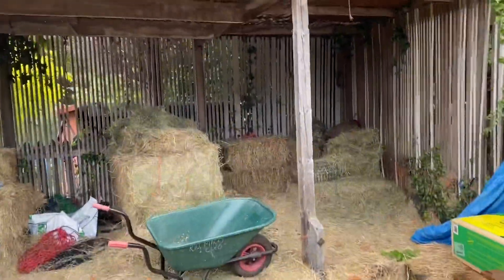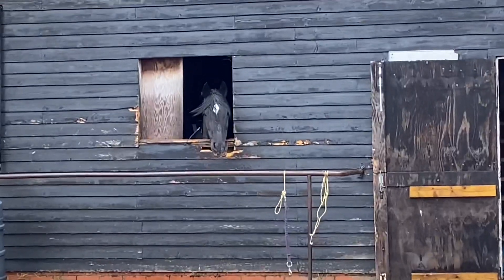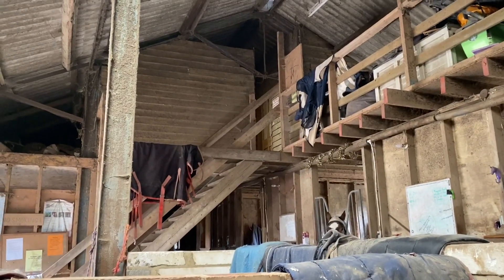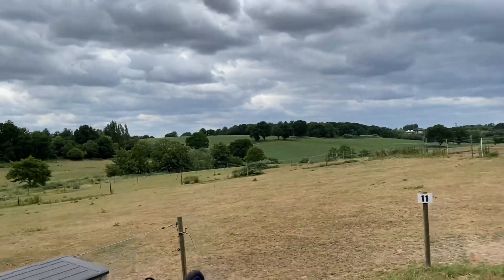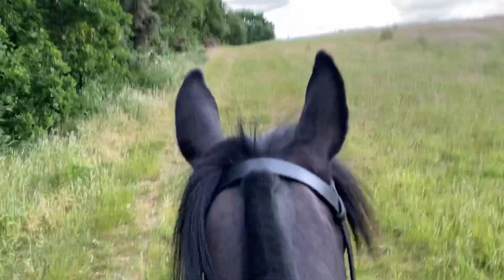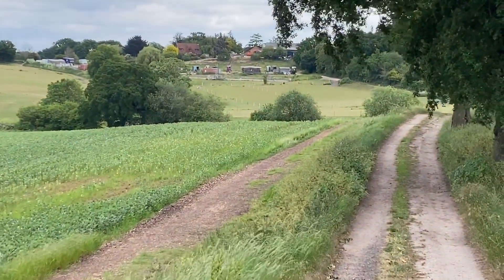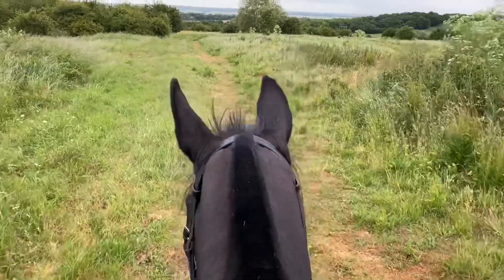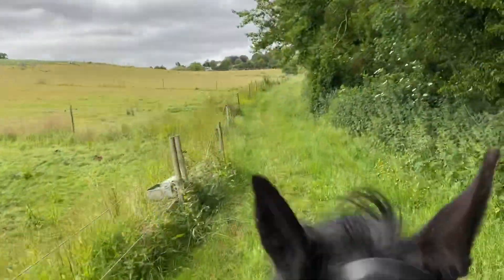-Yard Tour Vlog- see the farm from the saddle!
In today’s Vlog you’ll get a tour of the yard and see the stables and arenas, then I’ll take you hacking around the farm so you can view it all from behind Maceys ears!